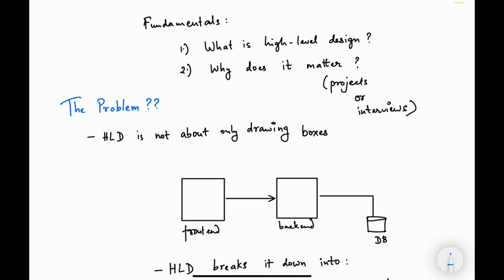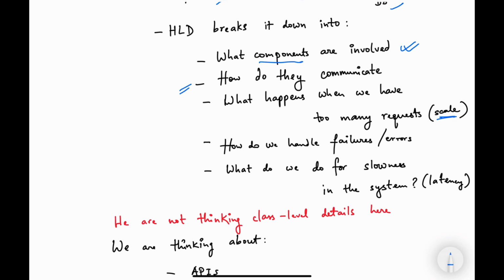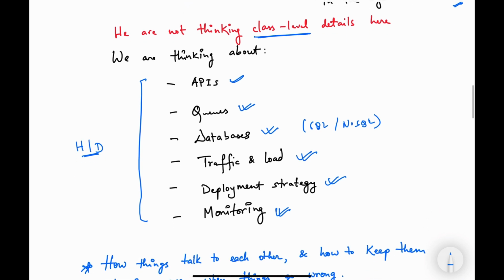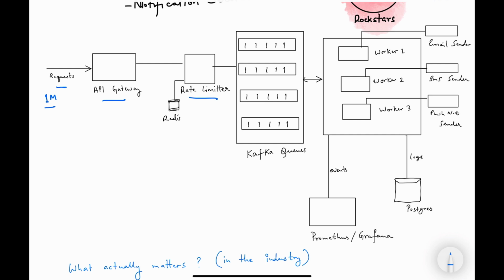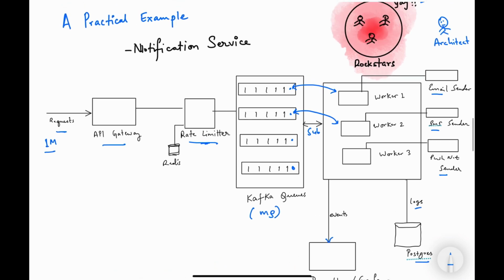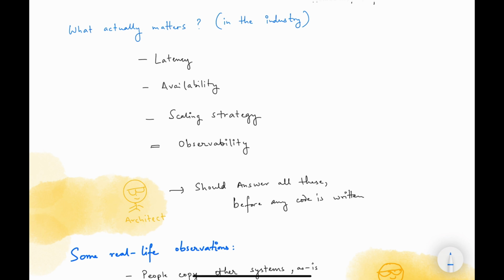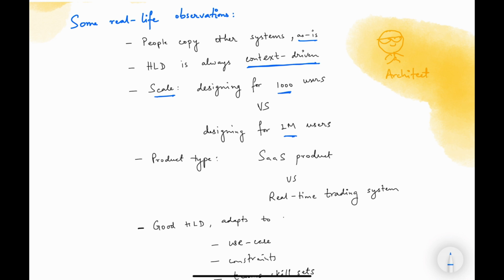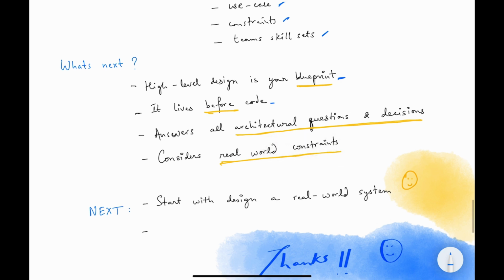EP1: High Level Systems Design: A Practical Intro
Episode 1: What is High-Level Design? Why is it critical in real-world backend systems at top-tier companies

In this first episode of *High-Level Design – A Practical Guide*, we break down HLD from a real engineer’s perspective — without jargon, and with real-world use cases like designing a Notification Service.

You’ll learn:
- What High-Level Design actually means
- How it’s used in real teams (not just interviews)
- A practical architecture walkthrough
- Why good HLD focuses on context, latency, availability & scale

This is not your typical diagram-drawing session. It’s grounded in real engineering work, built for software developers who want to level up.

Key Takeaway: HLD is your blueprint — it lives before the code, and defines how components *talk* and *scale* together.

GitHub Repo:
(Contains diagrams, notes, and design docs)